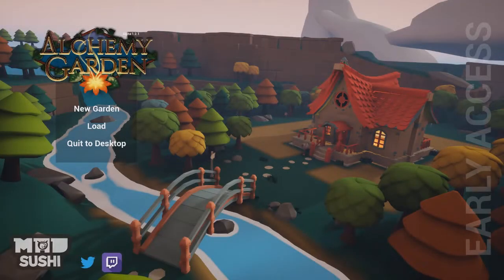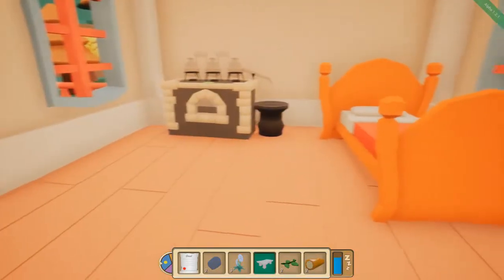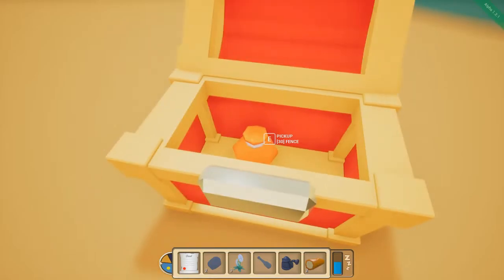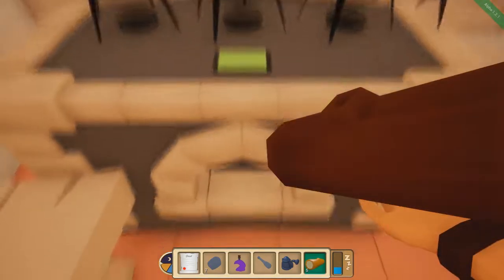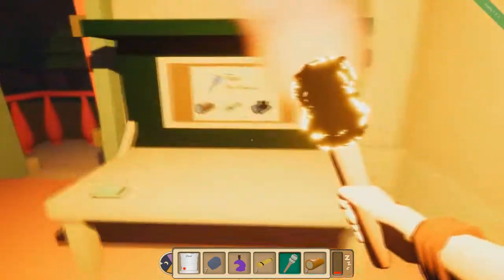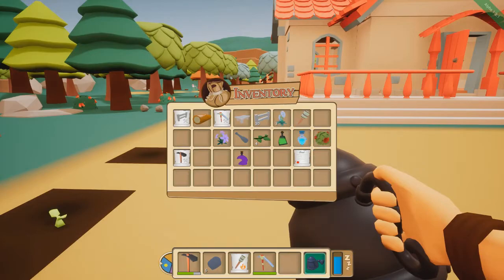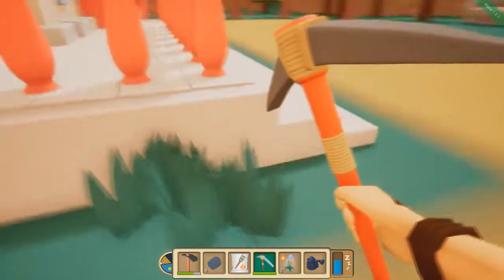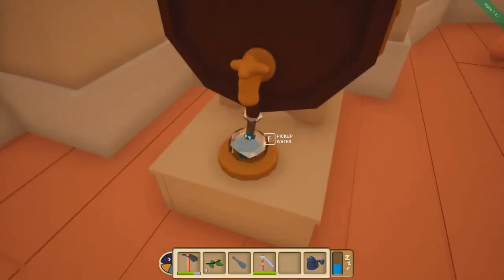Crafting Crazy Potions and Growing Mutant Plants! (Alchemy Garden)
Alchemy Garden is back with a whole new look!